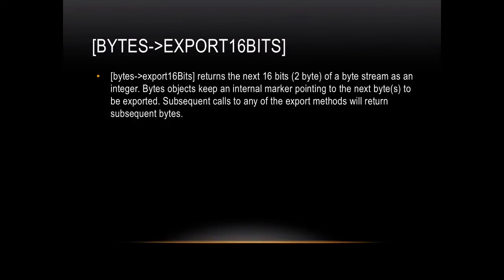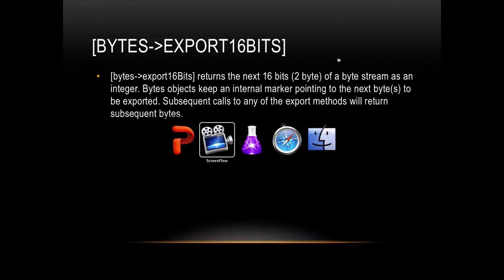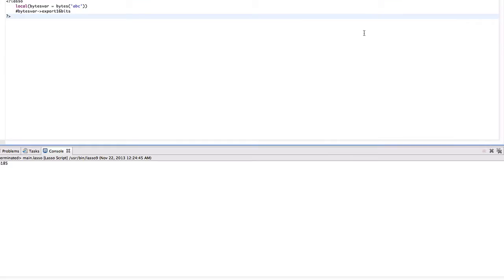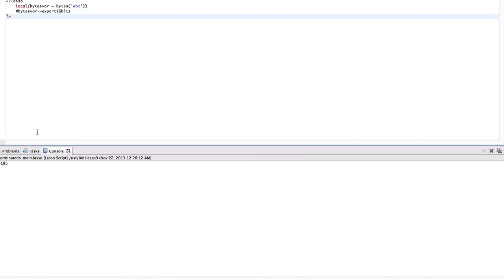Lasso Programming: [Bytes→export16bits]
Lasso Programming: [Bytes→export16bits] function.